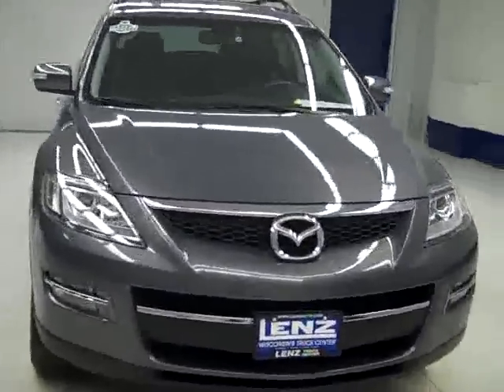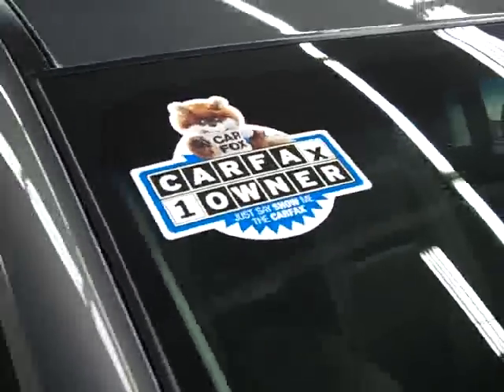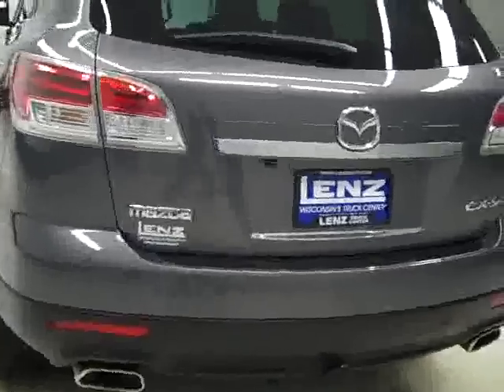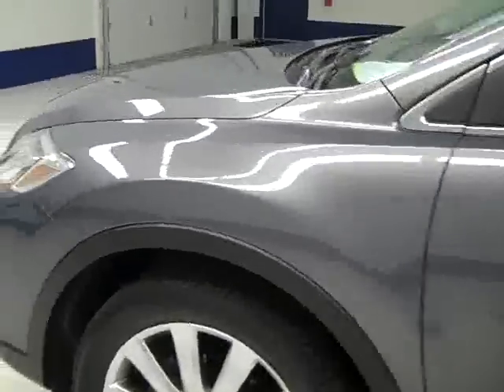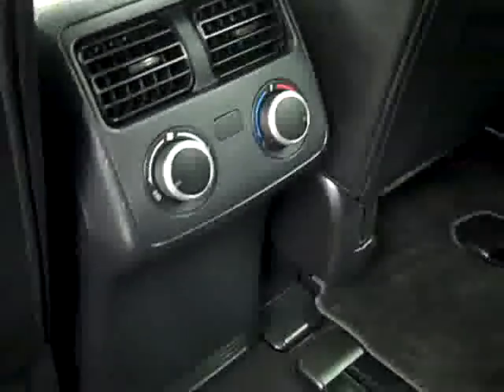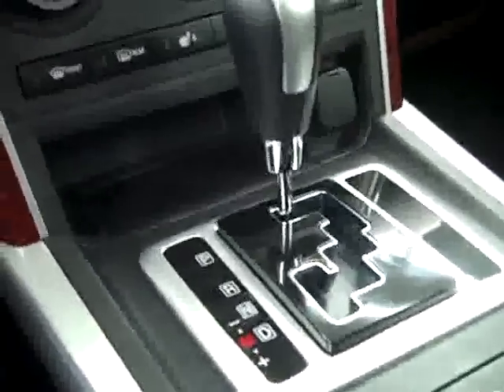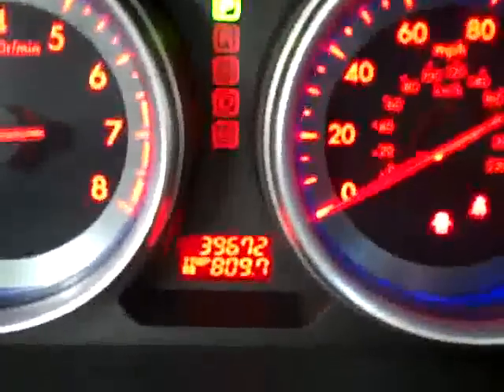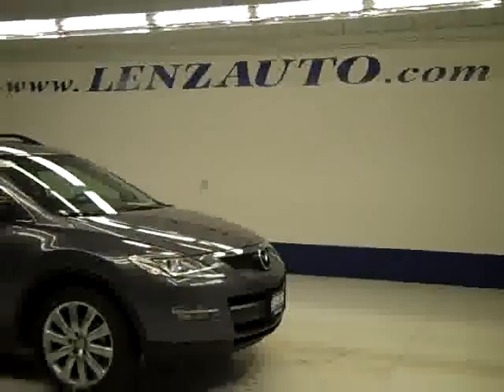2008 Mazda CX-9 GRAND TOURING-AWD-NAV-SUNROOF-2ND BENCH-THIR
2008 MAZDA CX-9 Fond Du Lac, WI
Stock

536 S. Seymour St.

WATCH A FULL VIDEO OF THIS CX-9 B1073! ONE OWNER! CLEAN CARFAX! 3.7 LITER V6 ENGINE, GRAND TOURING PACKAGE, ALL WHEEL DRIVE 4X4 FOUR WHEEL DRIVE AWD, AUTOMATIC TRANSMISSION CENTER CONSOLE SHIFTER, NAVIGATION SYSTEM WITH NAV DISC INCLUDED, REVERSE CAMERA, POWER SUNROOF, DUAL POWER HEATED SEATS, BLACK LEATHER SEATS BUCKETS, MEMORY DRIVERS SEAT, 2ND ROW BENCH SEATING, 3RD ROW SEATS BENCH SEATING TWO SEATER, 7 PASSENGER SEVEN, DUAL EXHAUST, TOWING PACKAGE(RECEIVER HITCH AND WIRING), POWER MIRRORS WITH BUILT IN DIRECTIONAL SIGNALS, TCS TRACTION CONTROL SYSTEM, BRIDGESTONE DUELER H/L P245/50 R20 TIRES, 20 FACTORY ALLOY RIMS, KEYLESS ENTRY WITH FACTORY REMOTE START, 6 DISC IN-DASH CD CHANGER, BOSE SOUND SYSTEM, POWER RAISE AND CLOSE REAR GATE, STEERING WHEEL WITH AUDIO CRUISE AND HANDS FREE BLUE TOOTH CONTROLS, CX-9 FACTORY FLOORMATS, HOMELINK SYSTEM WITH THREE PROGRAMMABLE LIGHTING,SECURITY,GARAGE BUTTONS, L.A.T.C.H. CHILD SAFETY SYSTEM, DUAL CLIMATE CONTROL, REAR WINDOW DEFROSTER, TINTED WINDOWS, FOG LIGHTS, WOODGRAIN DASH AND DOOR TRIM, ROOF RACK, REAR AIR CONTROLS, AIR, CRUISE CONTROL, TILT, POWER LOCKS, POWER WINDOWS, FACTORY BUMPER TO BUMPER WARRANTY UNTIL 36,000 MILES! FACTORY DRIVETRAIN WARRANTY UNTIL 60,000 MILES! THIS CX-9 IS ELIGIBLE FOR A 100,000 MILE EXTENDED PARTS AND SERVICE AGREEMENT! 1 OWNER! CLEAN CARFAX! VERY VERY CLEAN INSIDE AND OUT! RUNS AND DRIVES EXCELLENT! THIS IS ONE OF THE SHARPEST CX-9 4WD CROSSOVER VEHICLES WE HAVE EVER HAD ON THE LOT WITH MOONROOF AND NAV! THESE VEHICLES ARE EXTREMELY HARD TO FIND WITH A SUN ROOF, NAV, AND 20 INCH RIMS! THIS IS THE ONE! MAKE YOUR MOVE BEFORE THIS FULLY EQUIPED CROSS OVER WITH A MOON ROOF IS GONE! 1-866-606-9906. VIEW OUR COMPLETE INVENTORY OF OVER 350 TRUCKS AND SUV'S . ***If you are looking for financing Lenz Truck Center can help!  We have on the spot financing! Bad Credit or Good we will work with your 17 banks to get you approved and for a great rate! If you live far away or close to us we make it our promise to make sure you are a happy customer before, during, and after the sale! Lenz Truck Center has been in business and family owned for 20 years! With a new generation taking over we plan on making this the place you and your children buy their next vehicle! Lenz Truck Center is the country's fastest growing dealership!  Lenz Truck Center has grown from about a 40 vehicle inventory in 1999 to over 400 today!  Our selection is unmatched in the industry with more high quality used diesel trucks than anyone in the Midwest. All here in Fond du Lac, Wi!  All of our vehicles are Lenz Certified and ready to be delivered!  All prices are plus any applicable state taxes and service fees.  We will do our best to keep all information current and accurate, however the dealership should be contacted for final pricing and availability.